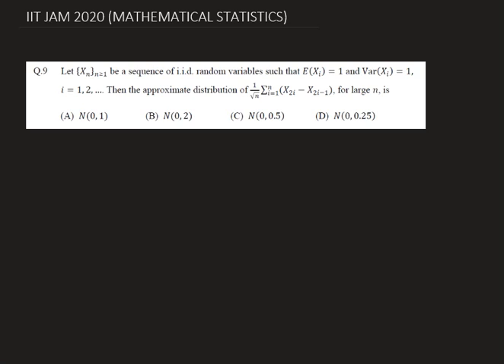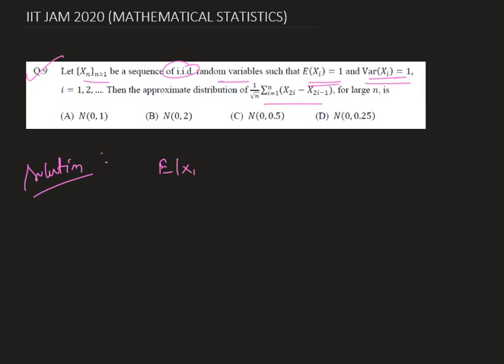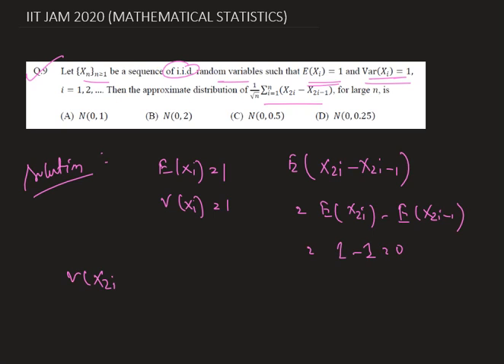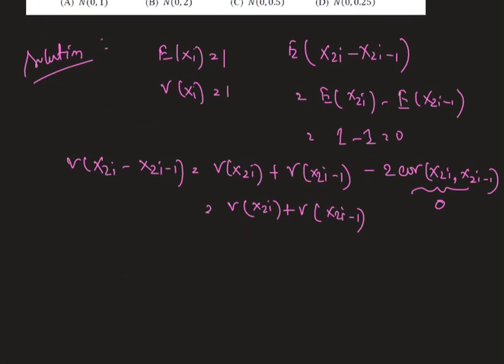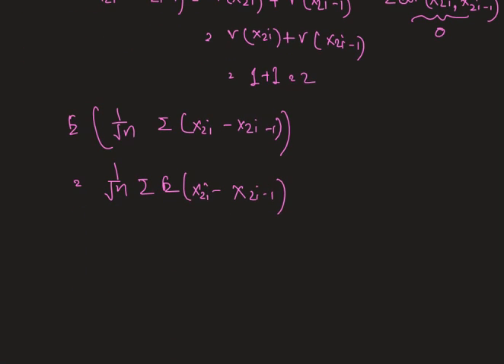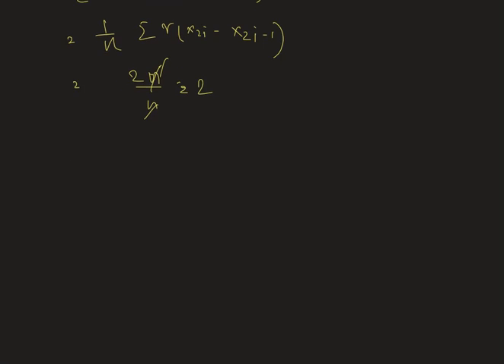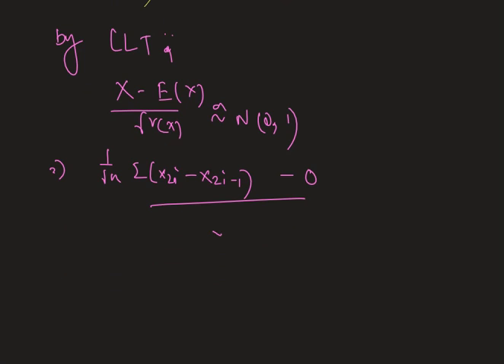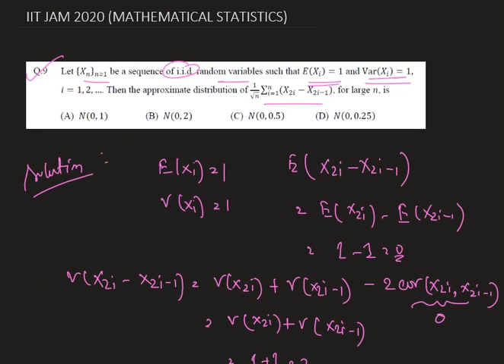IIT JAM MATHEMATICAL STATISTICS 2020 previous questions discussion. Special concepts and tips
IIT JAM Mathematical Statistics 2020 important question discussion with detailed explanation for concept building.

Mathematics

Statistics